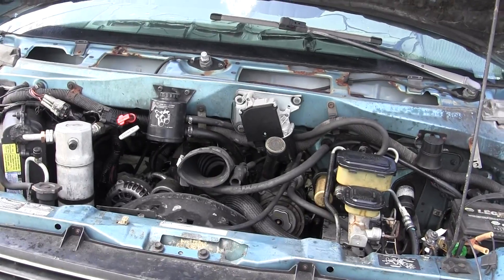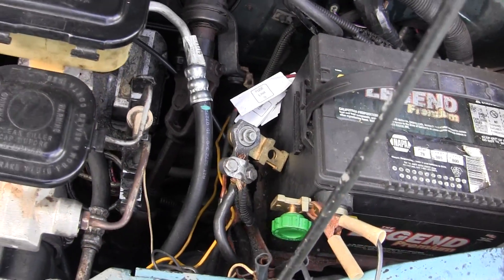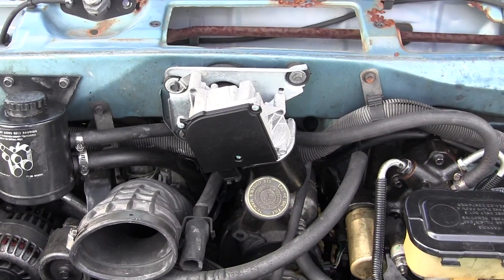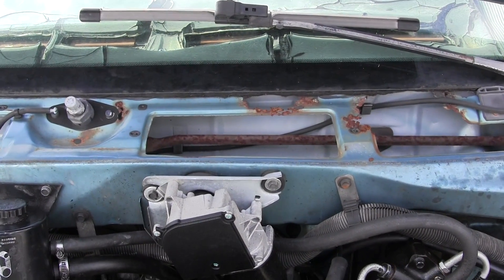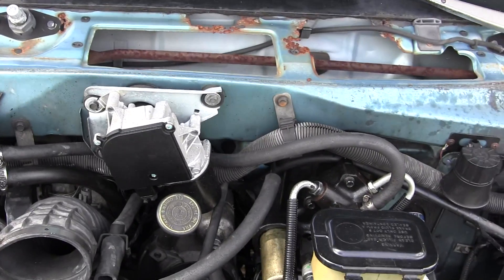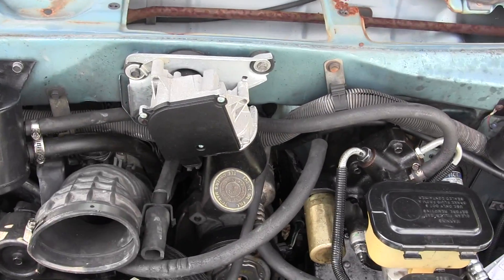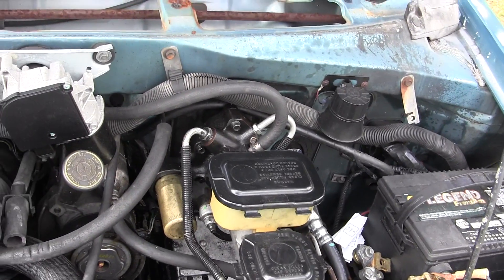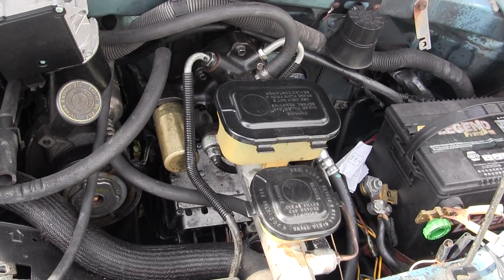Astro van (94) 12/1/2022 VLOG electrical troubleshooting video log part one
Replacement of the lower intake manifold gaskets video log. I hope to increase the engine vacuum and solve the engine seeking at idle problem. 4 Astro van VLOG 12/1/2022 electrical troubleshooting video log part one. Seeking was bad fuel pump and fuel injection needed professional cleaning.